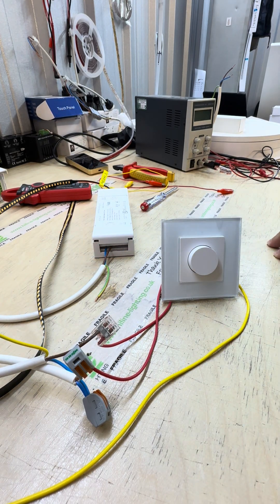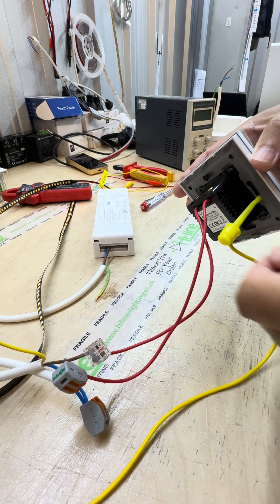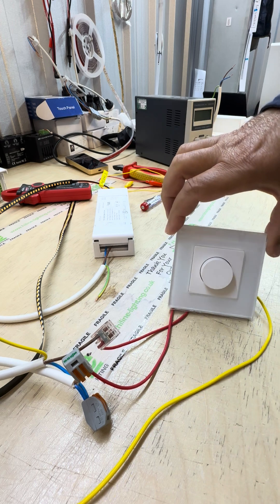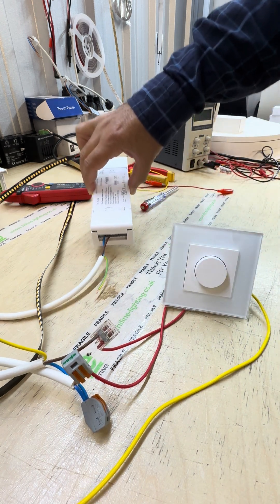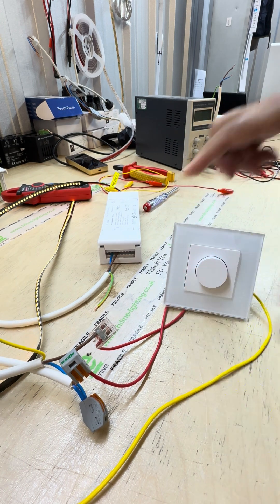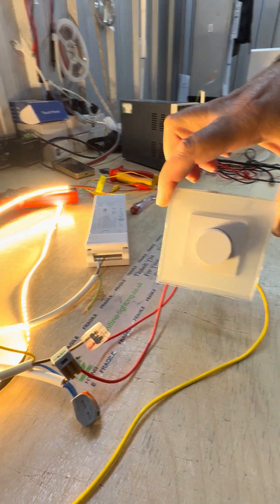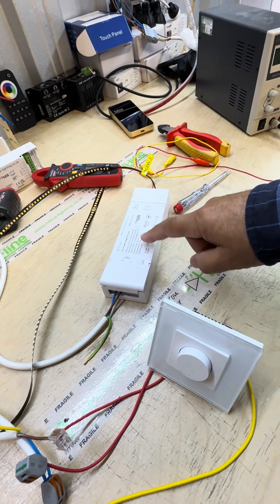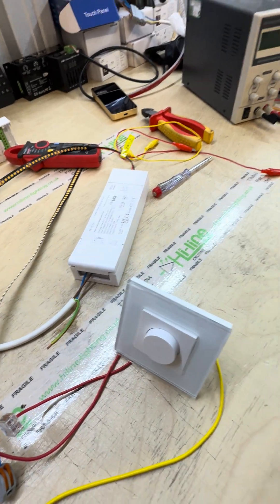Traditional wall dimmer switch by Hi line with Mains dim led driver 75W 24V led strip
Testing the Hi-Line Traditional Wall Dimmer Switch with our 75W 24V Mains Dimmable LED Driver, connected to a very short length of 24V LED strip – total power draw is well below 15W.

This is a classic wired dimmer that works with live wire only (no neutral required). Although it installs just like a standard wall dimmer, it’s been specifically designed to work with our mains dimmable drivers – delivering smooth dimming with no flicker or noise, even at low loads.

This test shows how reliable the system is, even when the LED strip load is minimal – perfect for tight spaces like shelves, alcoves, or any small feature lighting.

Test Setup:
Hi-Line traditional wall dimmer (white glass front, live wire only)

240V AC input

Hi-Line 75W 24V mains dimmable LED driver

Very short 24V LED strip section (under 15W total)

Result: Smooth dimming, no flicker, no hum – even at ultra-low load.

Ideal for any setup where simple wall dimming is needed without additional wiring or smart modules.